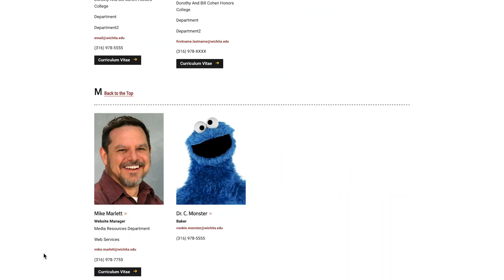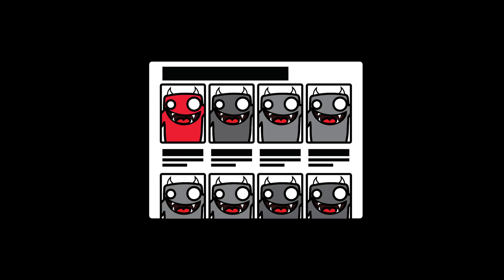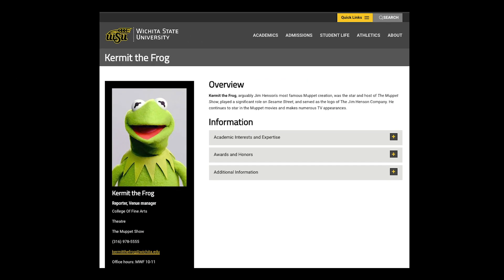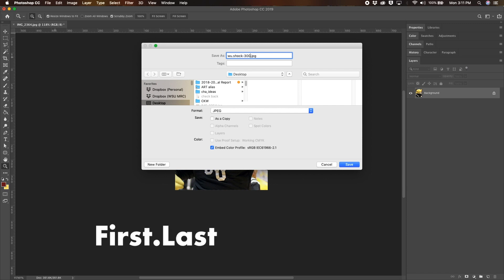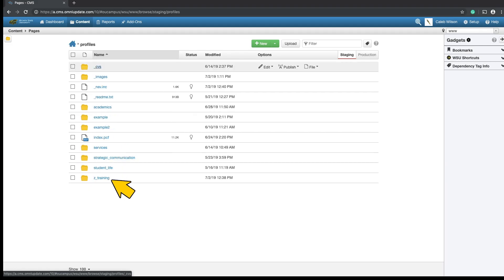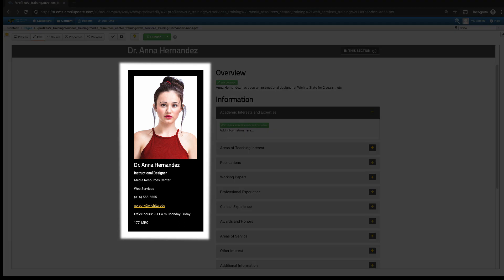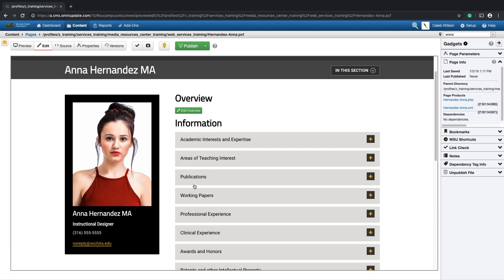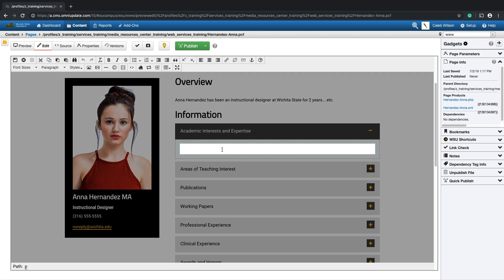OUC Training: Introduction to Profiles and Profile Lists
Learn the basics behind creating and using Profiles in OU Campus.